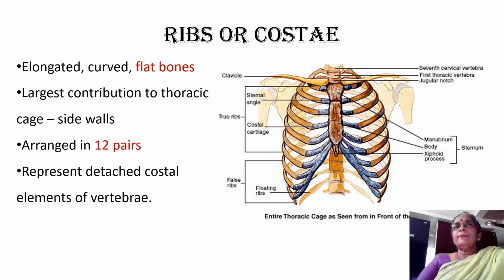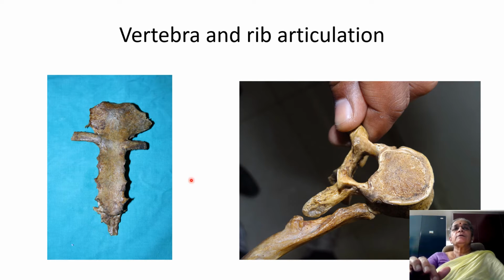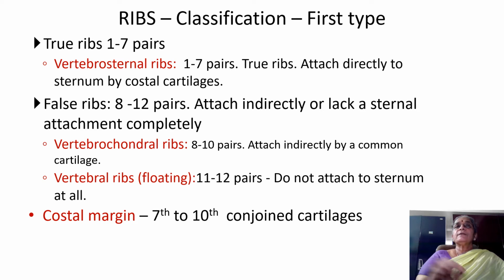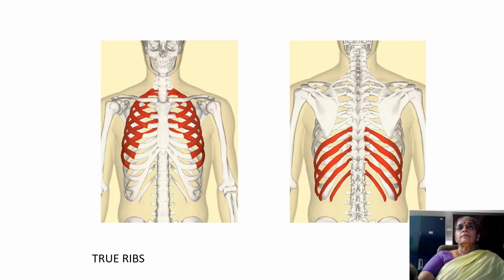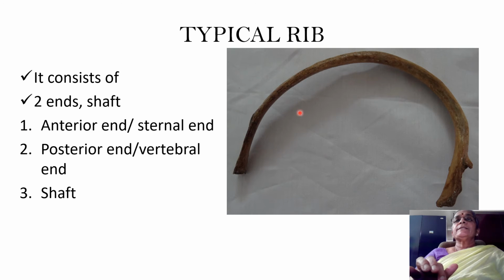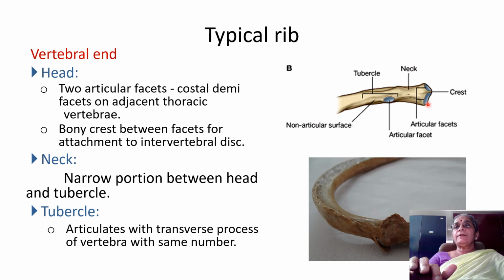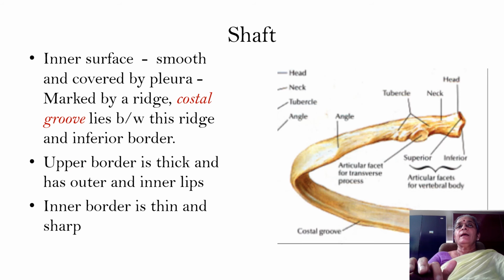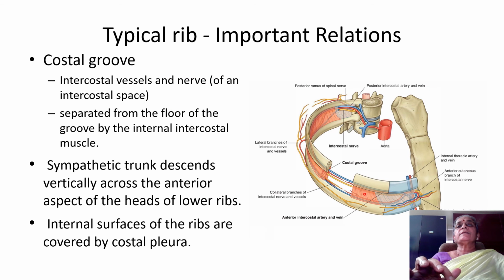THORAX 4 RIBS TYPICAL GENERAL FEATURES